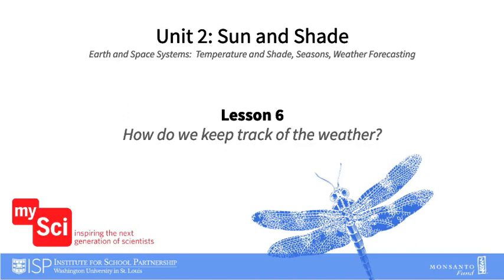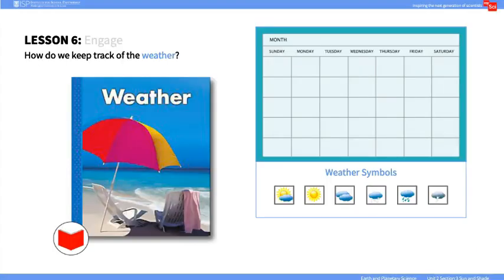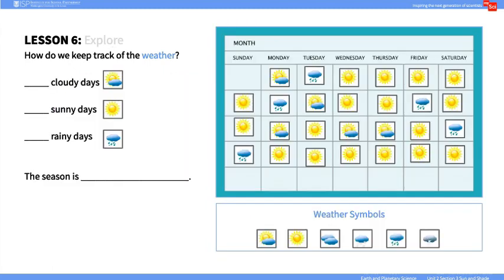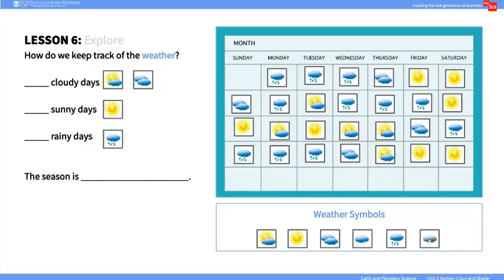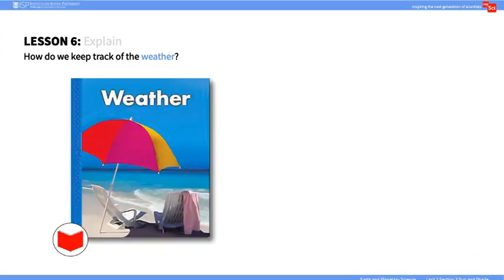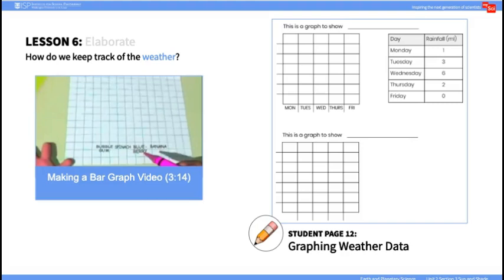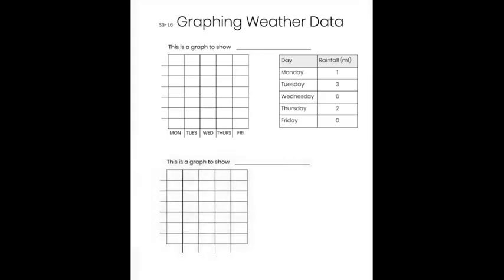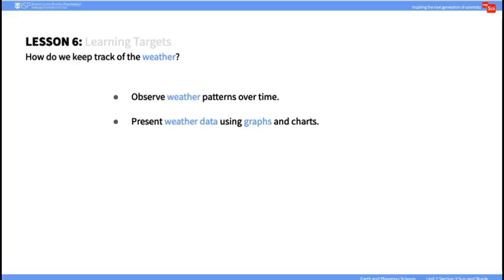mySci 6 0 U2L6 lesson summary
Sun and Shade